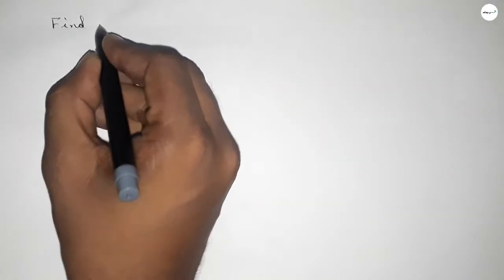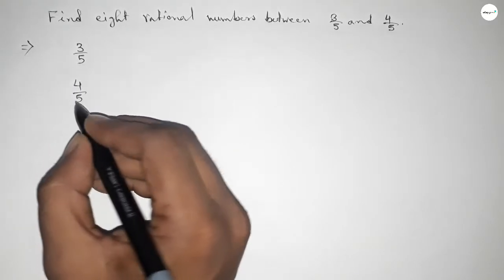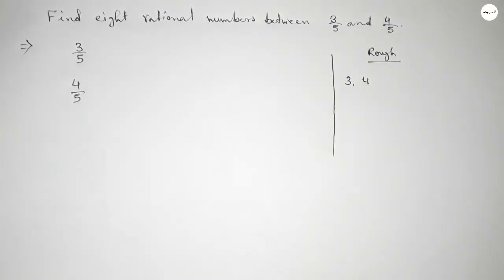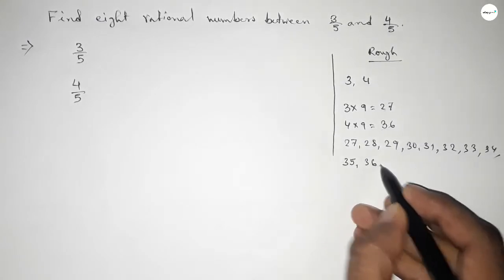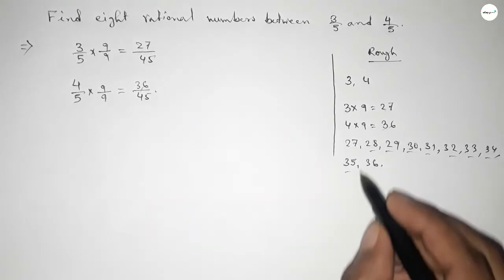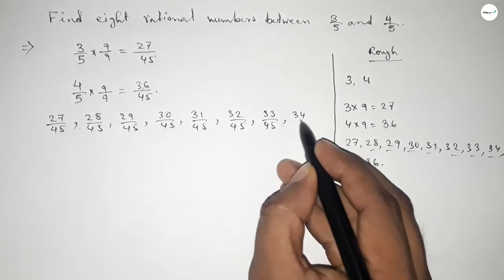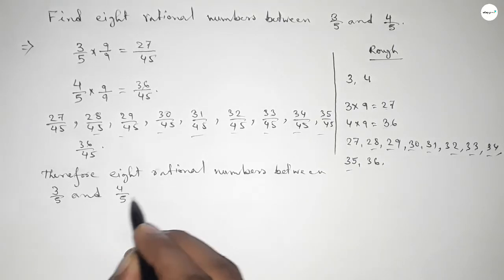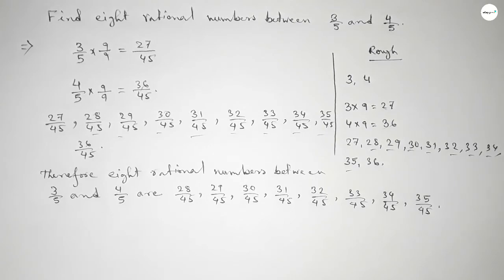How to find eight rational numbers between 3/5 and 4/5.shsirclasses.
In Easy Way how to find eight rational numbers between 3/5 and 4/5.Number System.